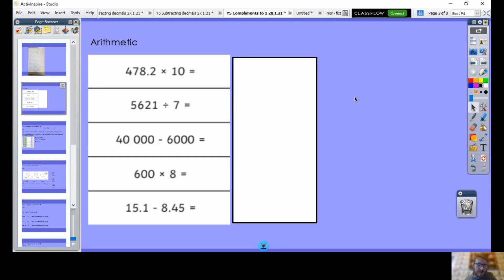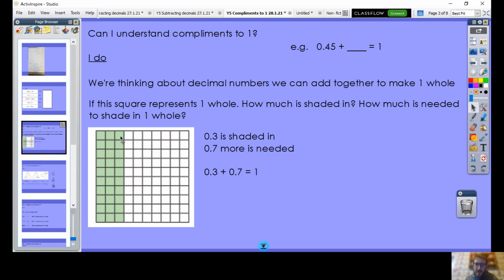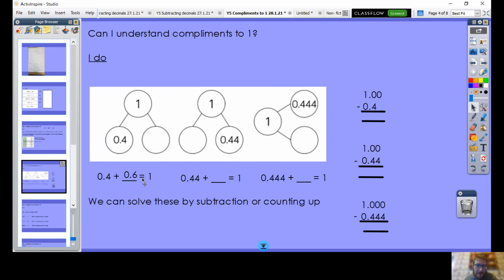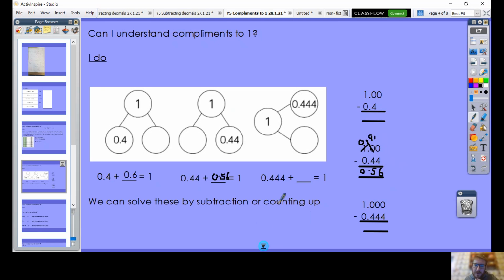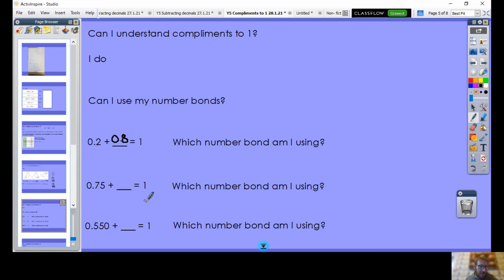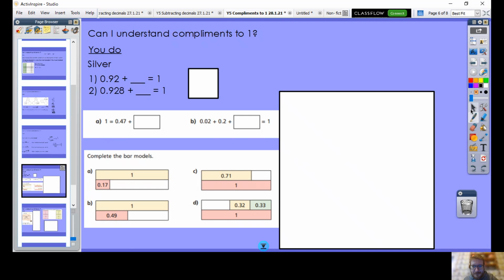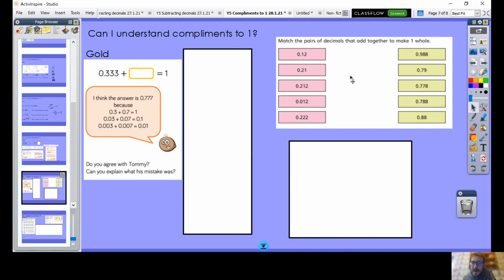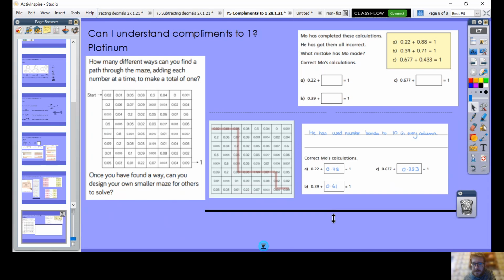Year 5 - Maths Thursday 28th January